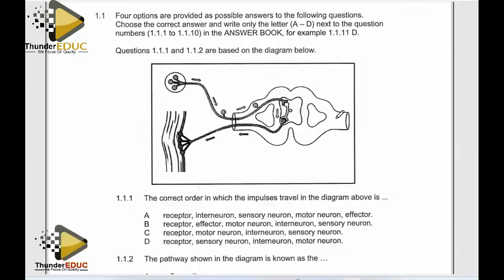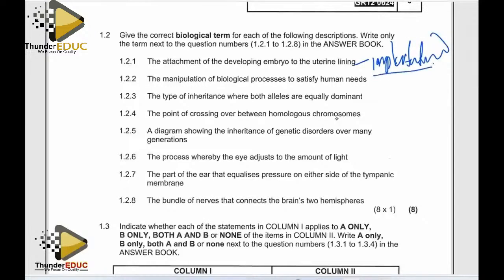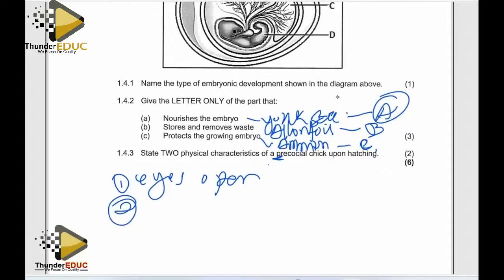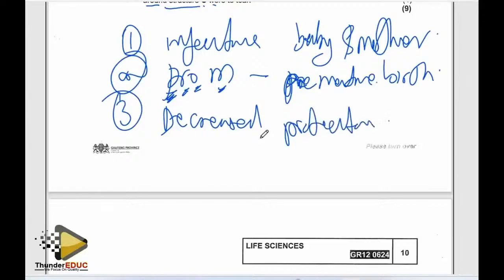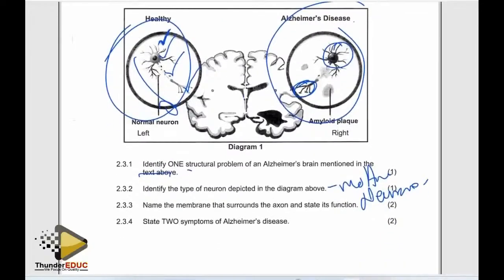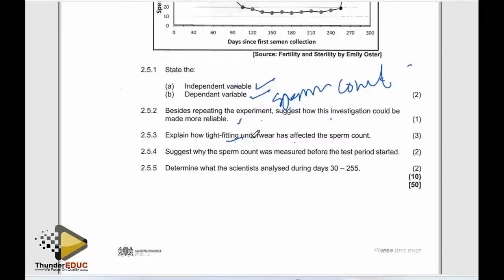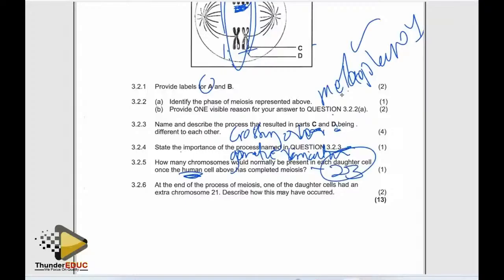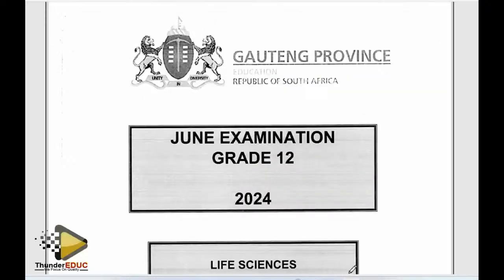MEMO:JUNE EXAMS : LIFE SCIENCES GRADE 12 GAUTENG 2024 (GRADE 12 LIFE SCIENCE)[THUNDEREDUC] M.SAIDI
MEMO:JUNE EXAMS : LIFE SCIENCES GRADE 12 GAUTENG 2024 (GRADE 12 LIFE SCIENCE)[THUNDEREDUC] M.SAIDIJUNE EXAMS MEMO: LIFE SCIENCES GRADE 12 (GRADE 12 LIFE SCIENCE)[THUNDEREDUC] BY M.SAIDIM.SAIDI#thundereduc